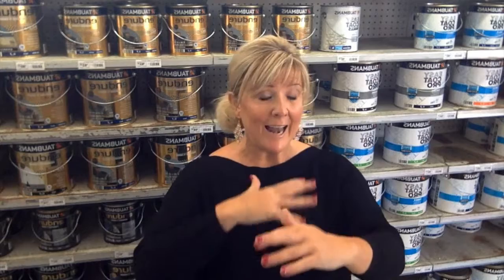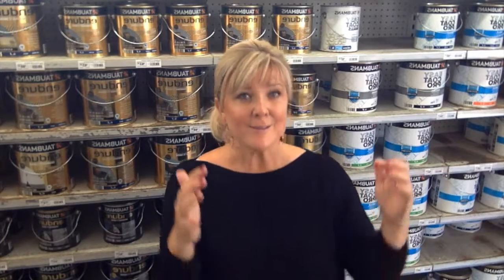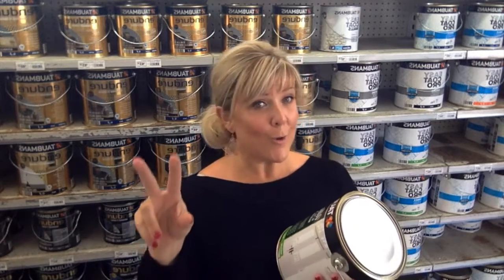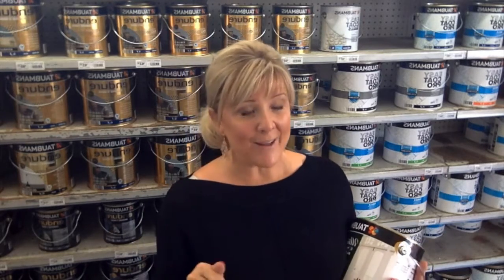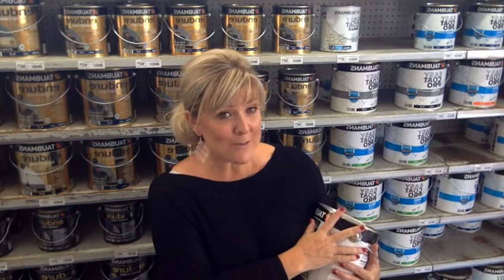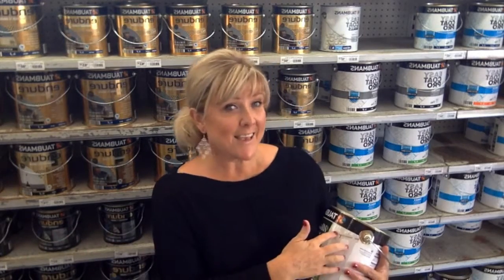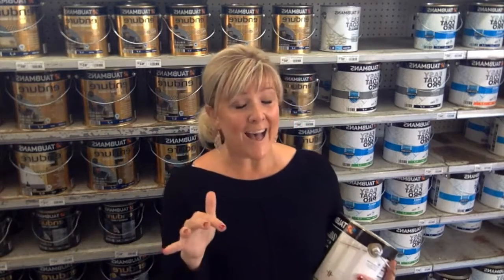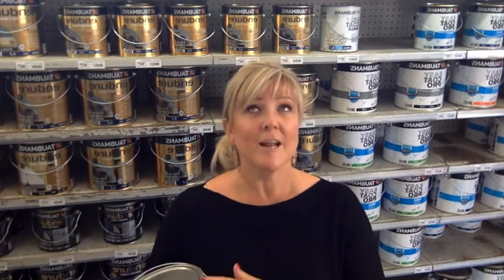Best Paint for Renovating Finishes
When renovating, achieving the best surface-finish is so important. This month, Naomi Findlay shares her top expert recommendations for selecting the right paint. Check it out!